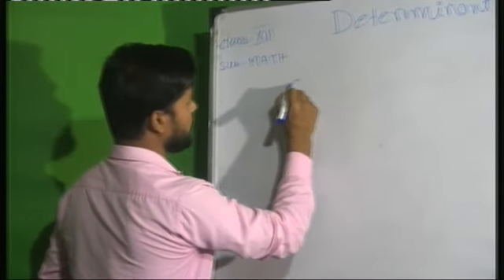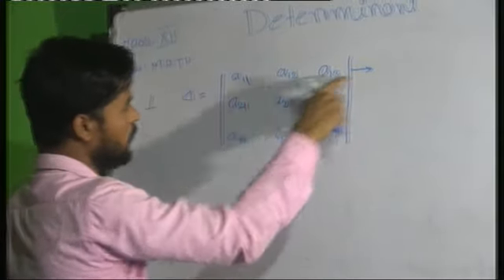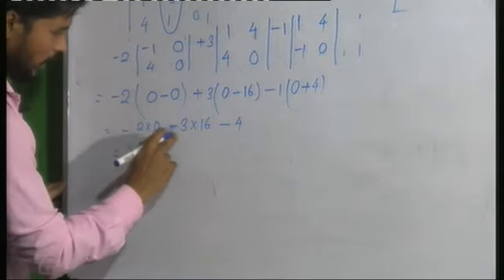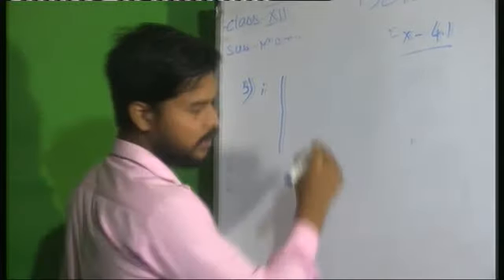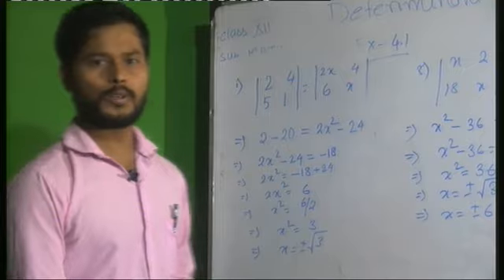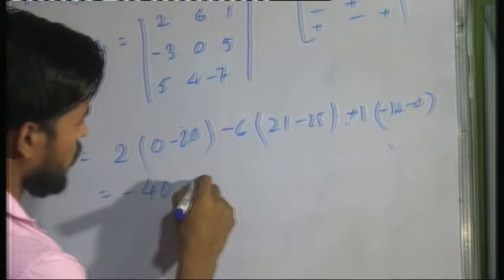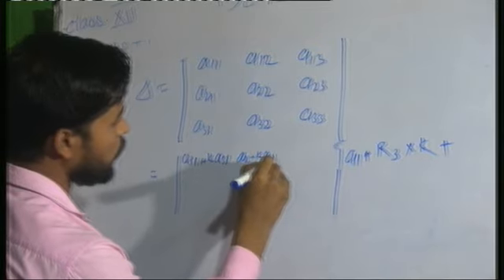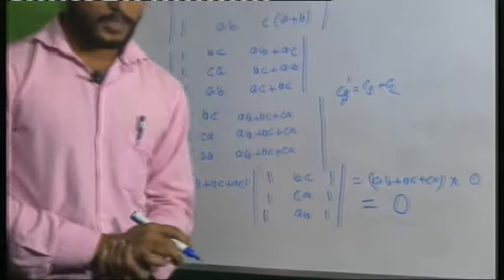BURDWAN MODEL SCHOOL ON LINE CLASS-SUMAN KARMOKAR (CLASS-XII)MATH